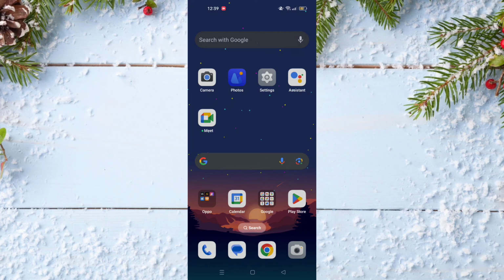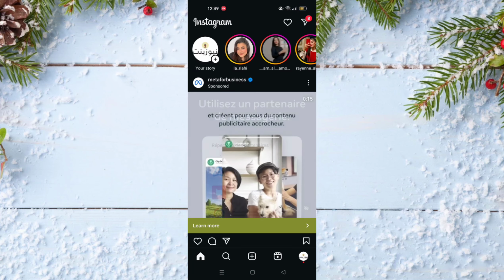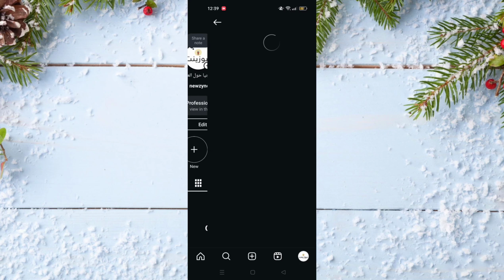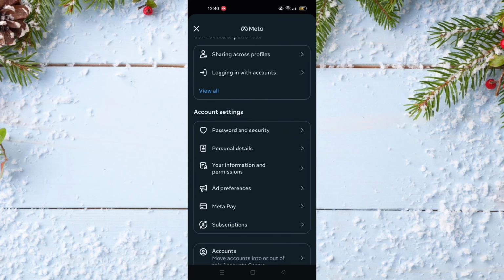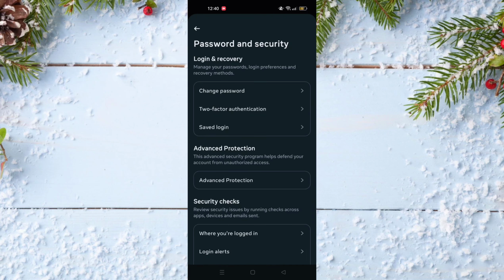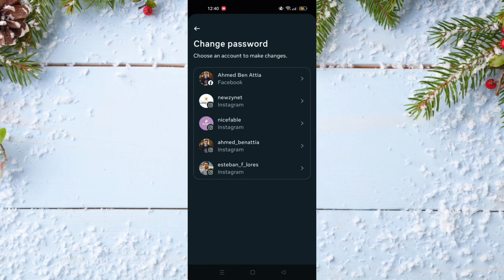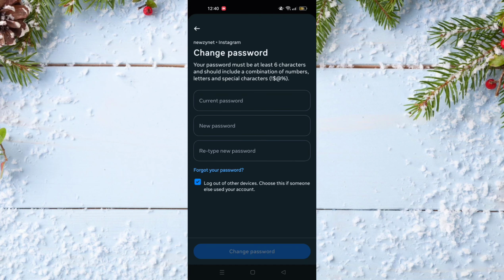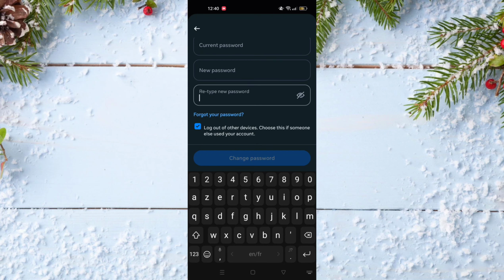How to Change Your Instagram Password (Easy Step-by-Step Guide)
🔐 Need to update your Instagram password? This quick tutorial shows you exactly how to change your Instagram password in less than a minute - whether you're using iPhone, Android, or computer!